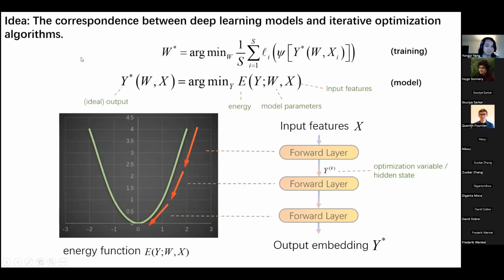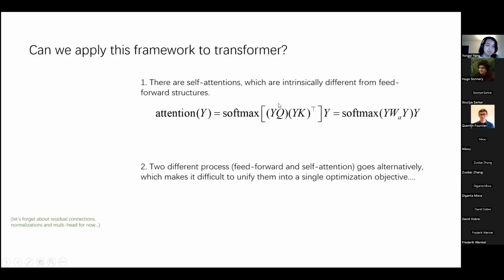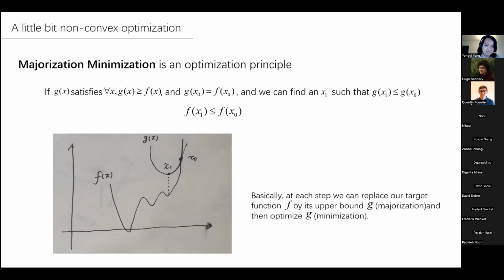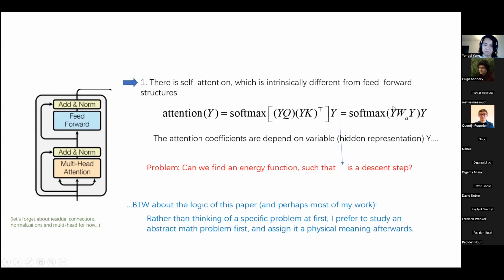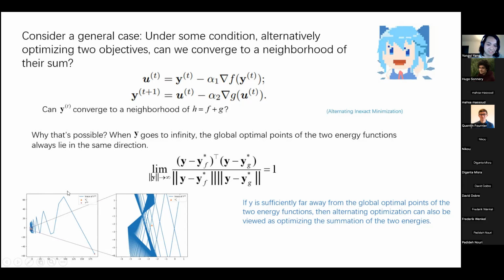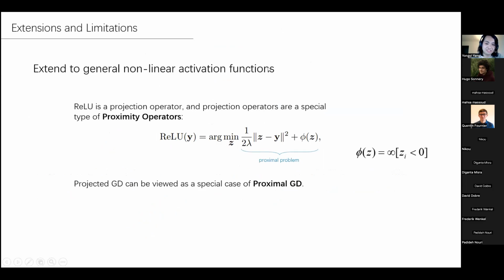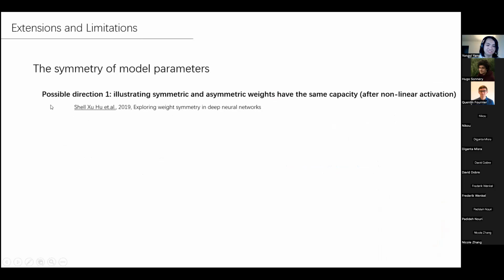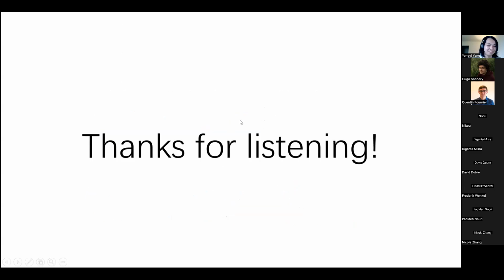#2 - Transformers from an optimization perspective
Guest presentation by Yongyi Yang, PhD student at University of Michigan.